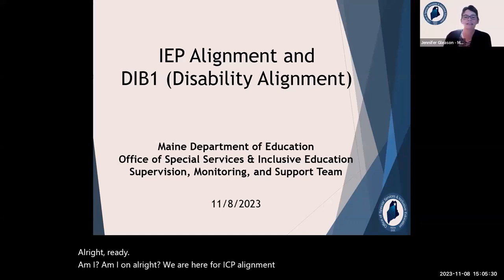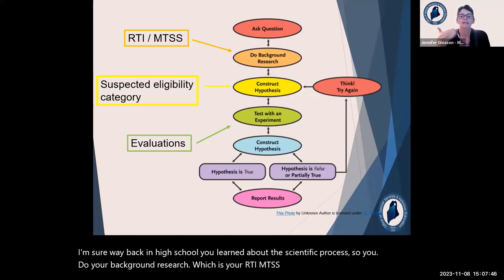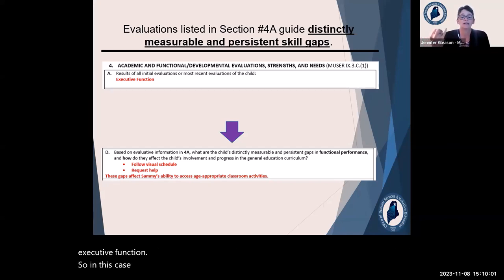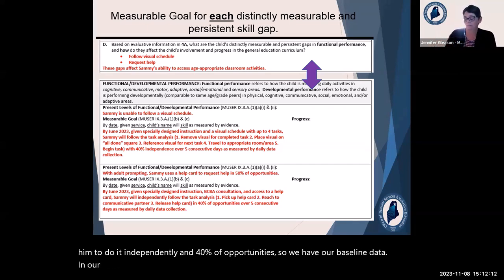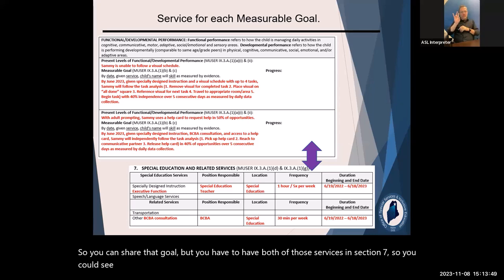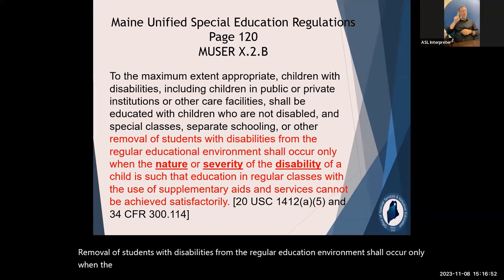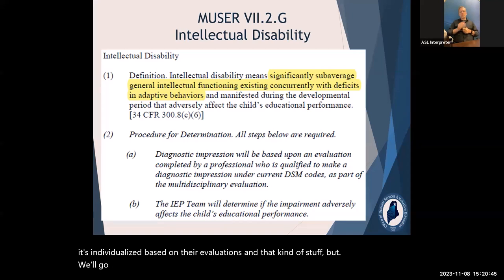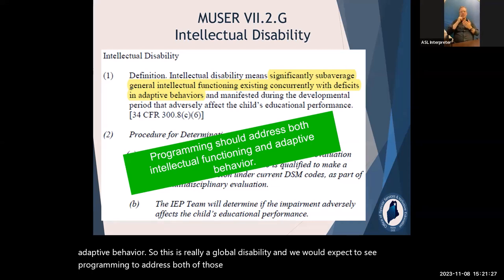Special Services Office Hours - Alignment Disability and DIB1 (11/8/23)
Office Hours for 11/8/23 focus on writing a compliant IEP that focuses on alignment between the disability category and all components of programming.